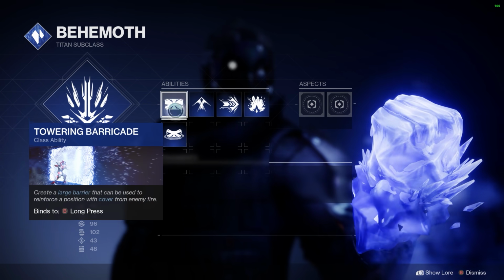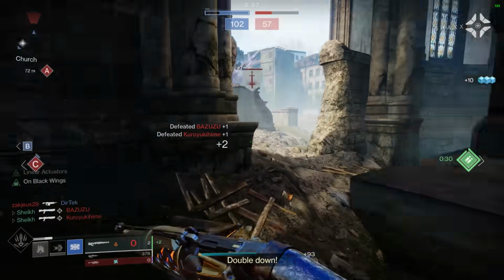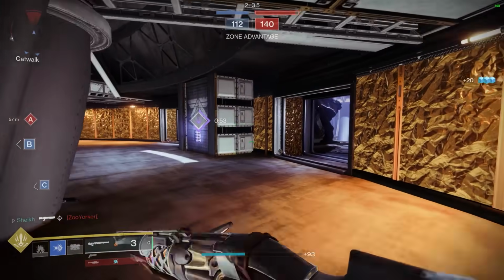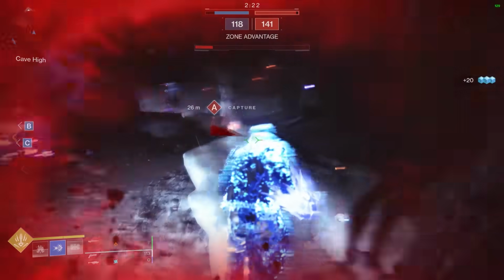Using The BEHEMOTH STASIS TITAN For The First Time (Insane) Destiny 2 Beyond Light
Some funny moments and my thoughts on the Behemoth Titan/Stasis in Crucible. Will it ruin pvp?